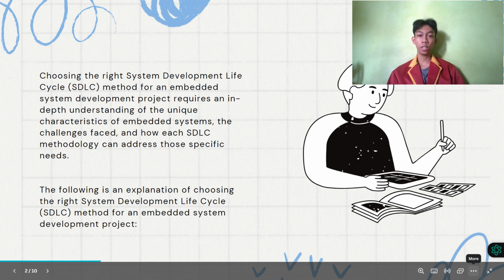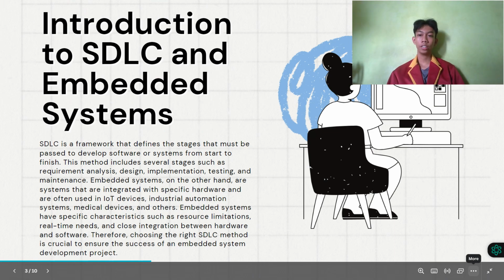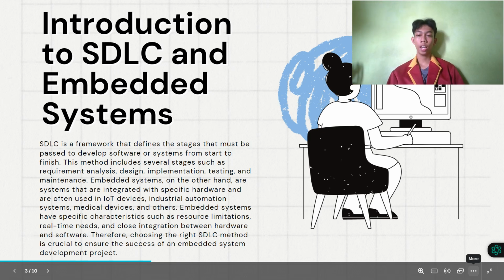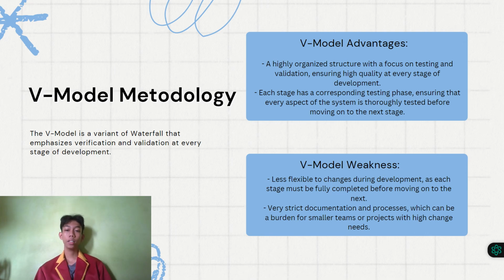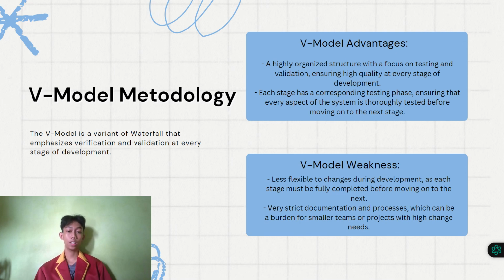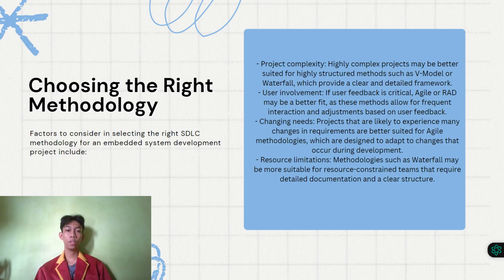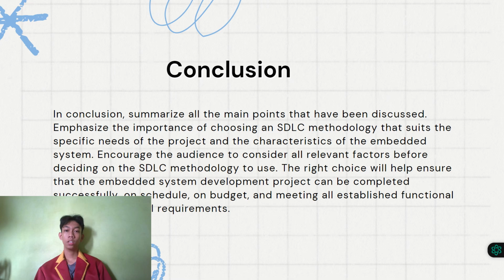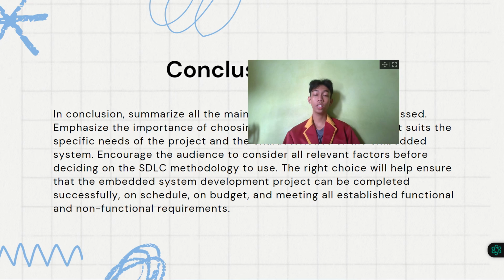Method SDLC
Nama : Dwi Nanda Budi Rahmat Dani
NPM : 22316041
Kelas : TK 22 B